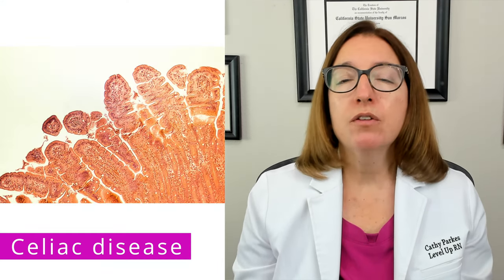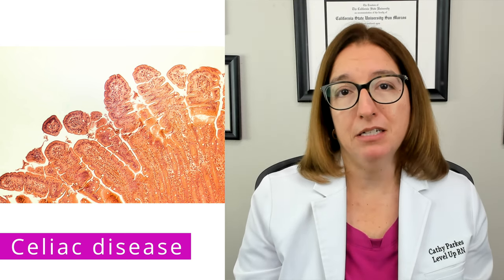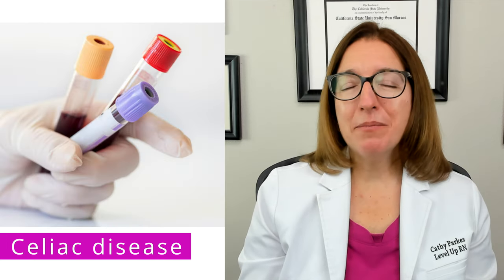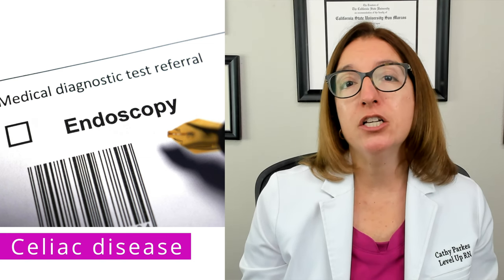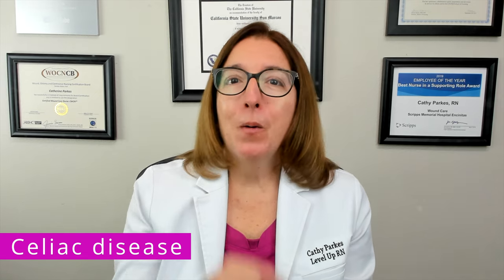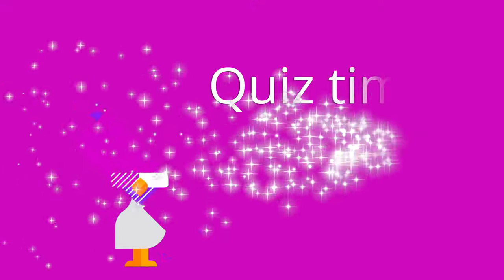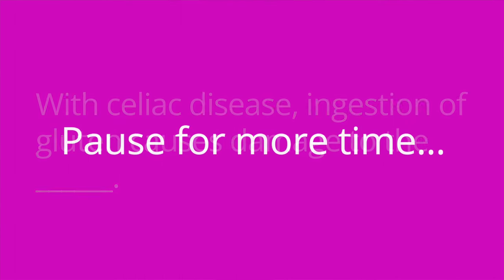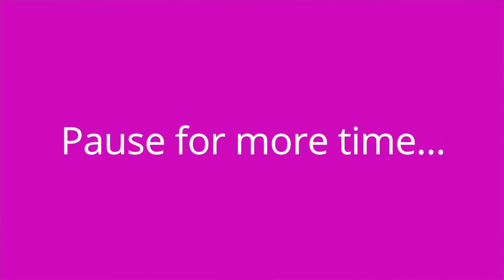Celiac Disease: Alterations in Health - Gastrointestinal System Pediatric Nursing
Cathy discusses celiac disease. She explains the pathophysiology, signs/symptoms, diagnosis and treatment of celiac disease. At the end of the video, Cathy provides a quiz to test your understanding of some of the key points she made in the video.

👶  Ready to unlock the full world of pediatric nursing NOW? 🚀 Unlock the ultimate learning experience with FULL ACCESS to the complete series in our Level Up RN Membership! 📚🎉 Master Principles of Pediatric Nursing, Normal Growth & Development and Alterations in Health. 🧒

00:00 Introduction
00:33 Celiac Disease
2:48 Quiz Time!